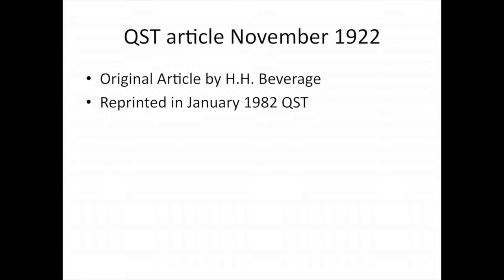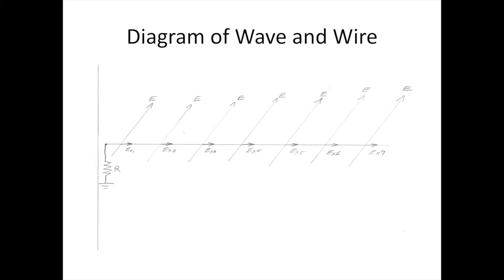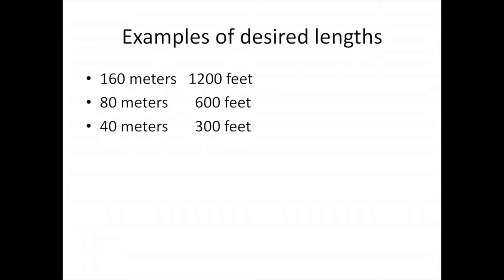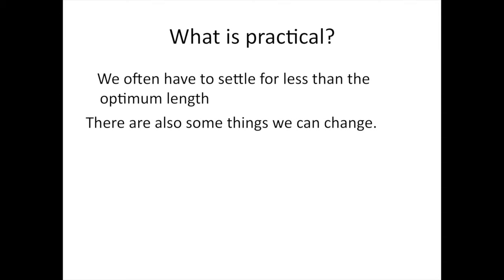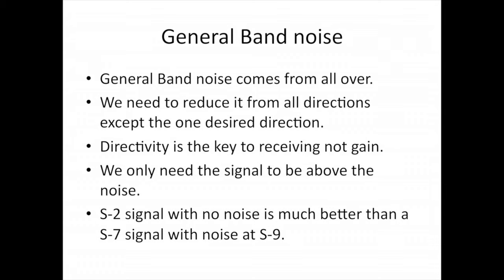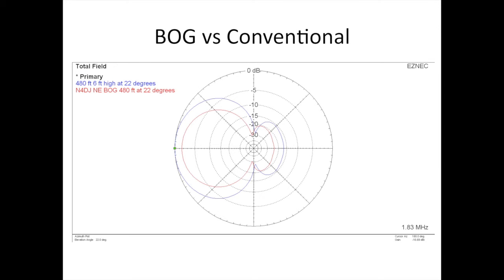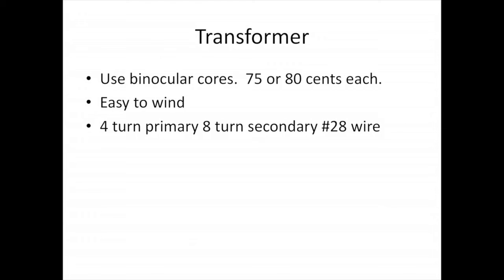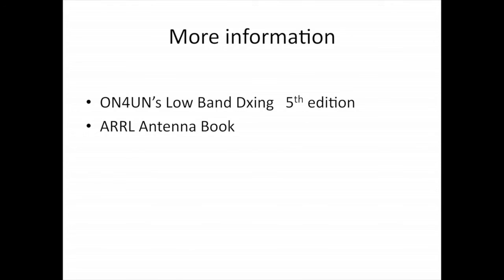Beverage Program in 720P by N4DJ